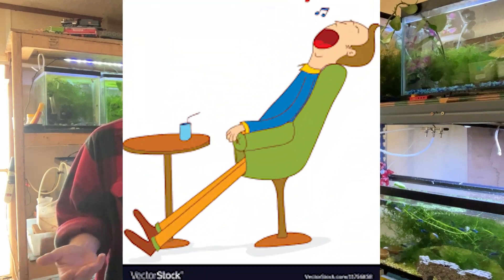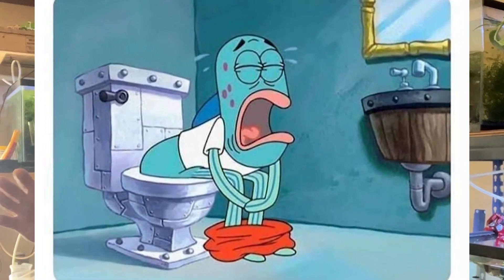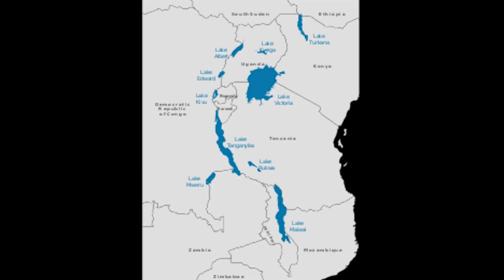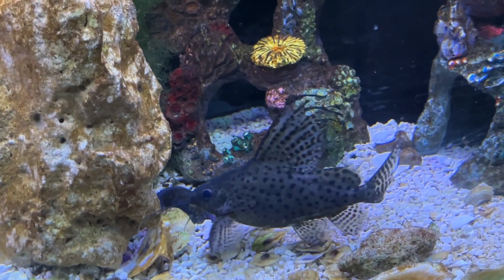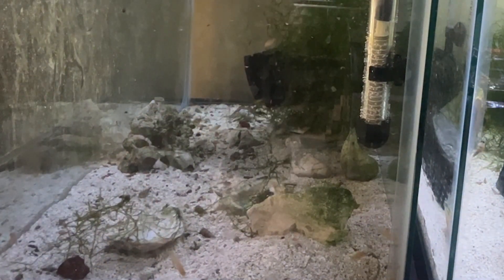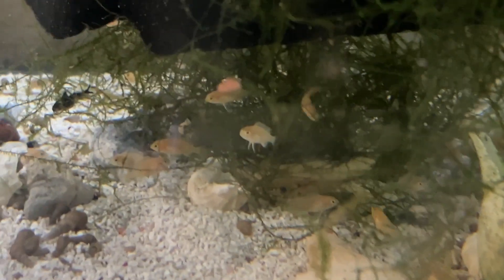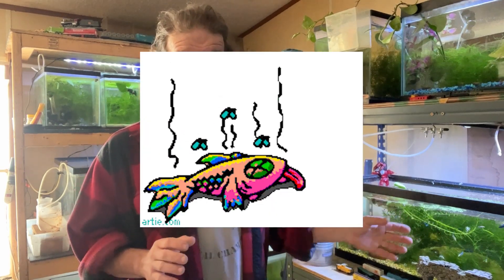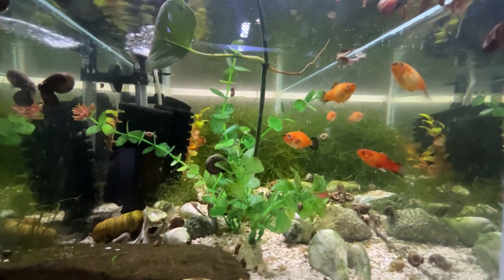Nitrogen Cycle In Aquariums Things They Don't Mention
There's still more things that will affect your cycle, these videos will be coming soon. Fish breeding, keeping, and enjoying techniques some have mentioned others have not. This is my take on things and my 47 years of being in the Hobie, along with third generation knowledge.

Comment and or Share. All these help get the content out to more people. Thank you for the support, every little bit helps. Creating content takes time and money, The time you spend watching the video is very helpful to the creator.

Discord.gg/sdB85DgZ